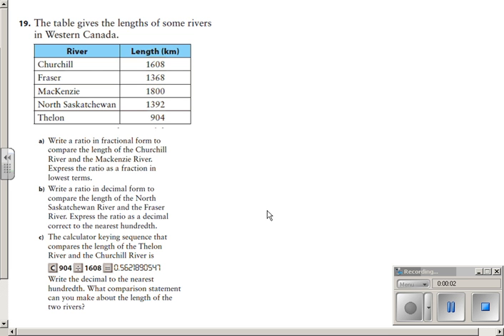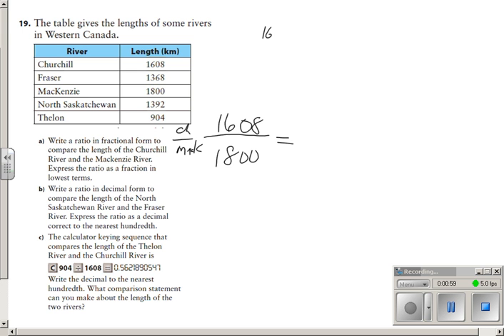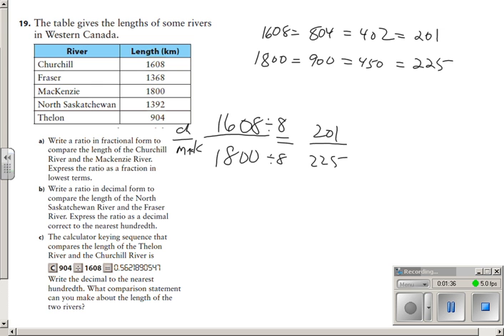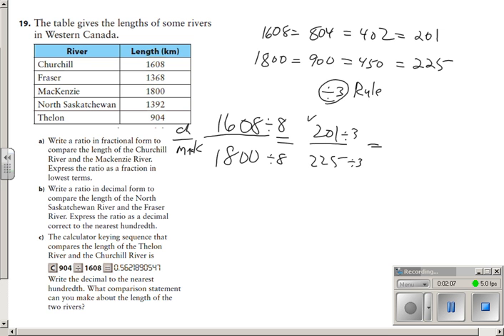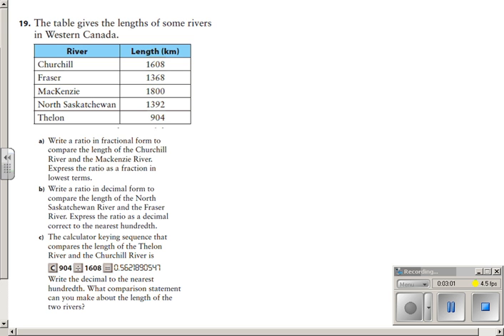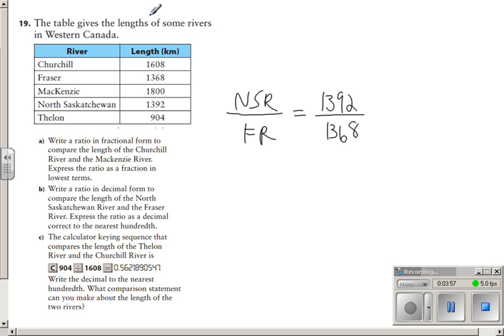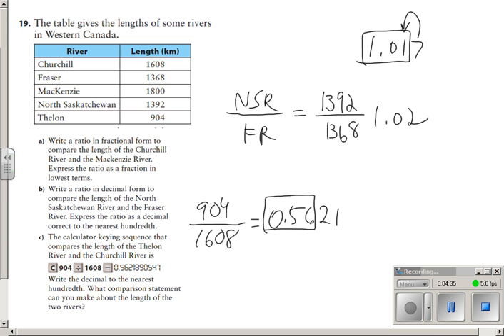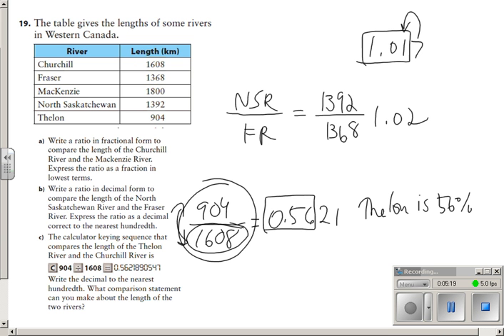2 1 19